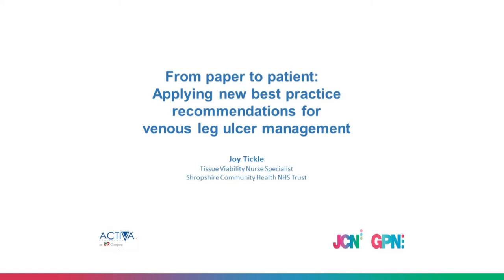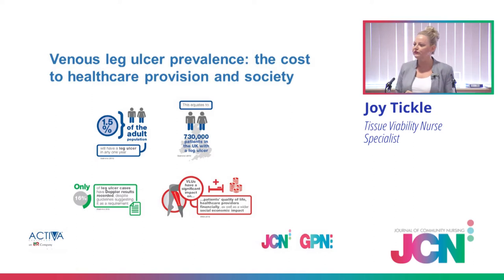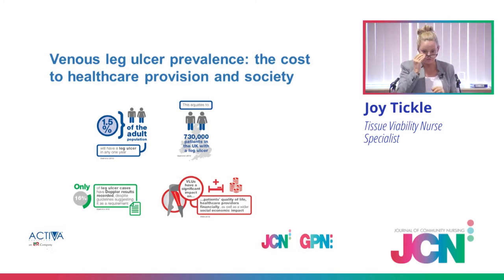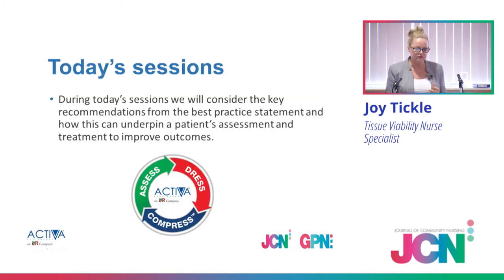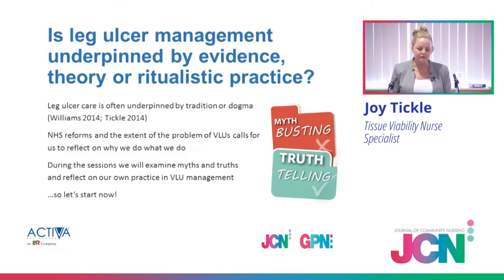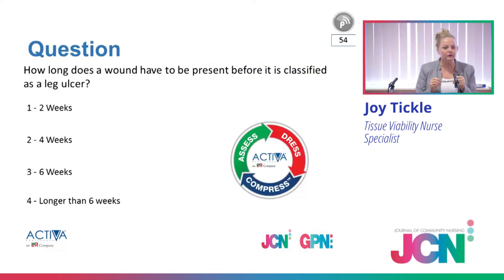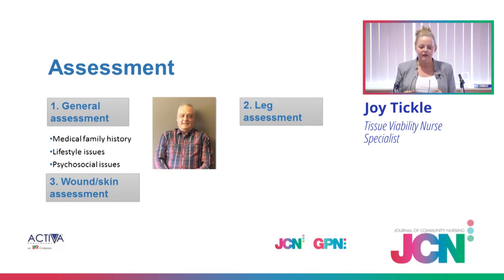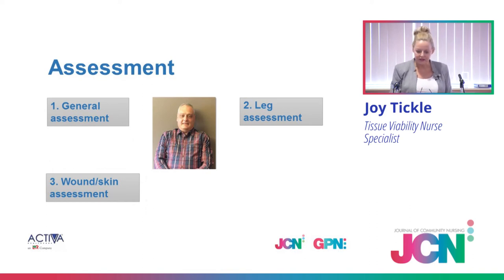From paper to patient: Applying new best practice recommendations for venous leg ulcer management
Presented by Joy Tickle, as part of the 2017 JCN Roadshow series.